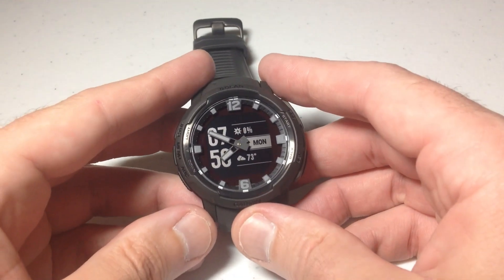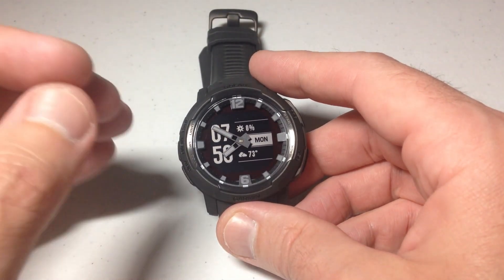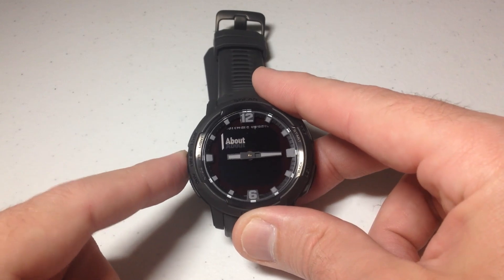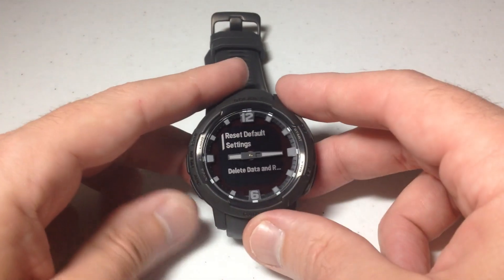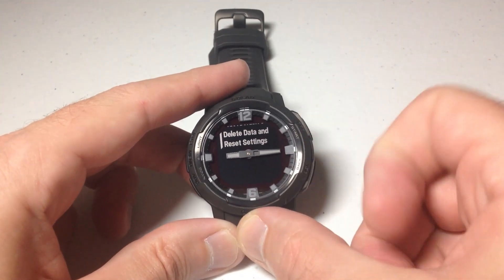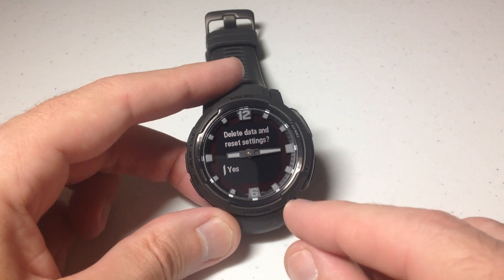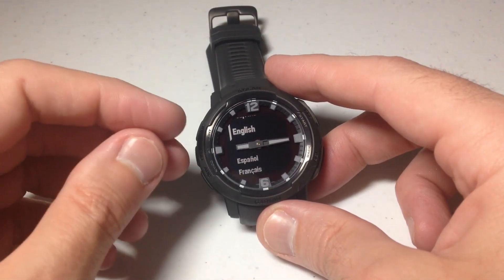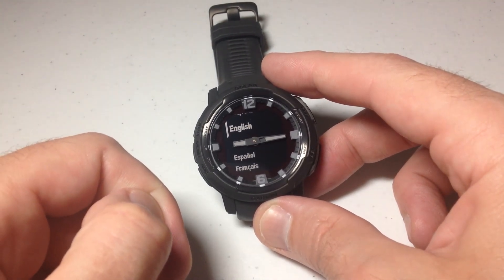Garmin Instinct Crossover | Delete User Data or Reset to Factory Default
Garmin Instinct Crossover: How to reset your data or reset to factory default.